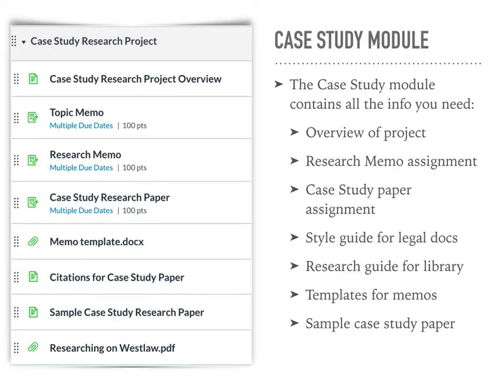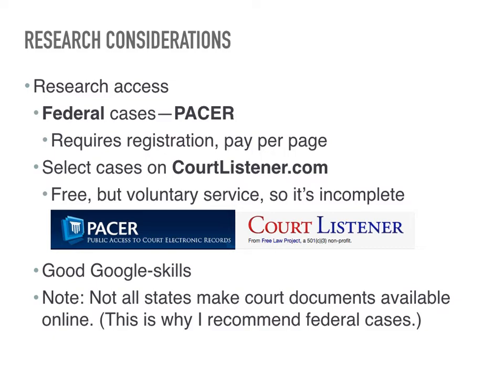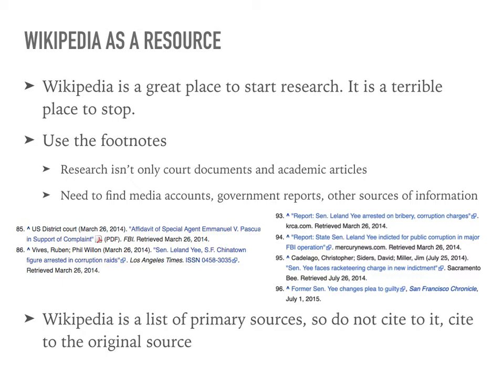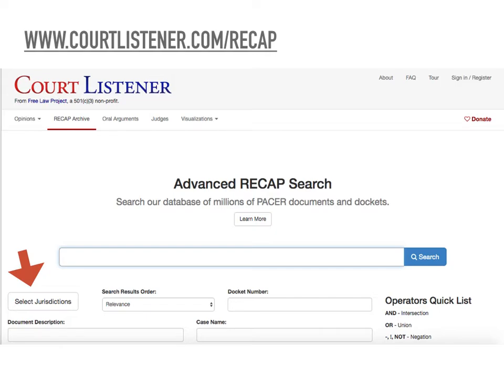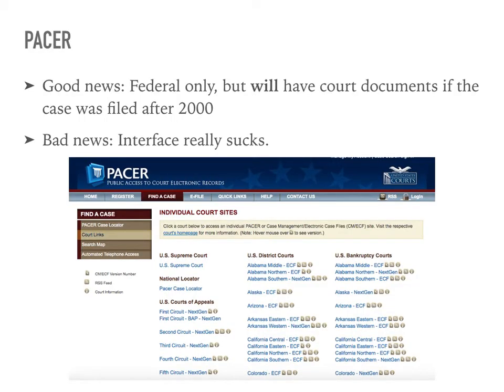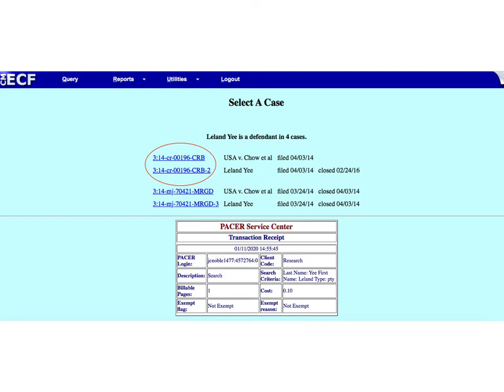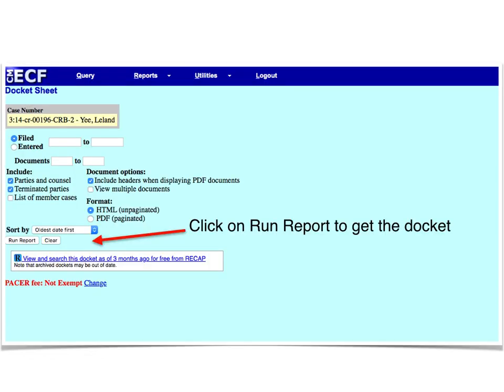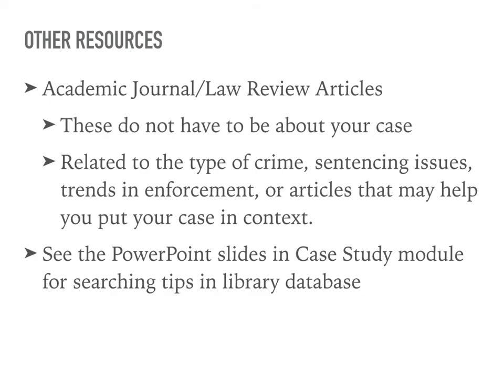Case Study overview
How to research your case study